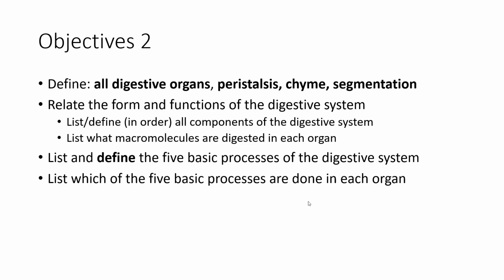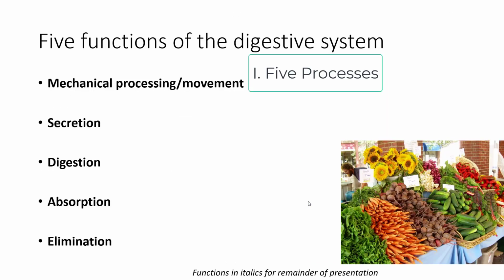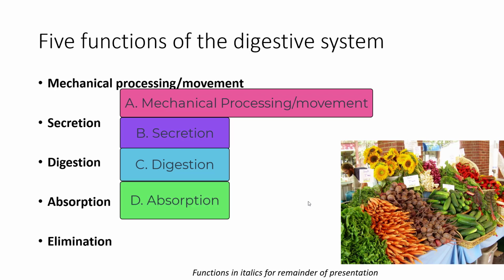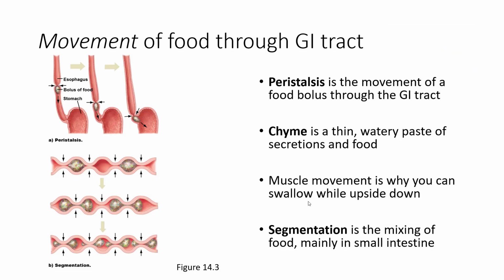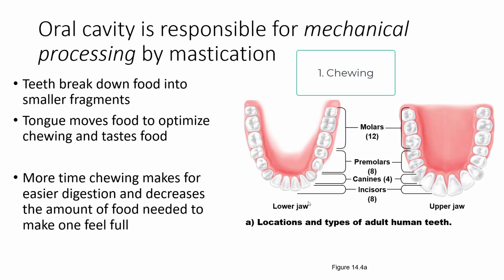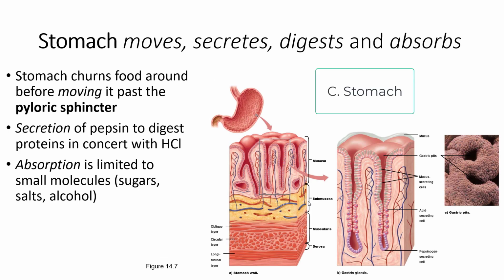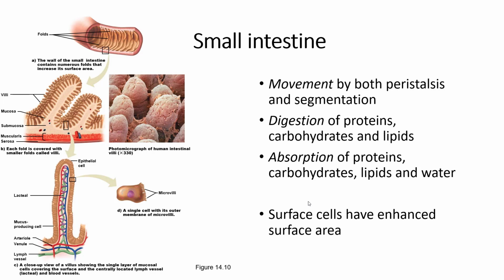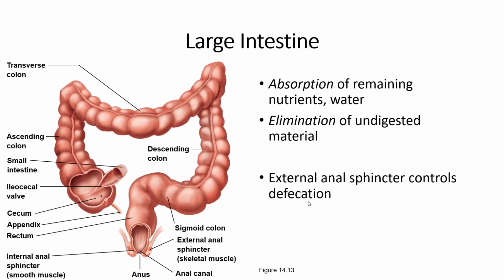Bio121 Lecture 20.2 Digestive Organs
Do you have the guts to make it through the GI tract?

Told you the next lecture would be shorter!